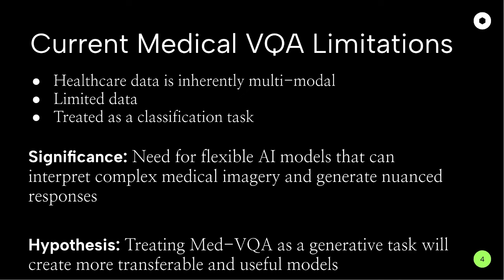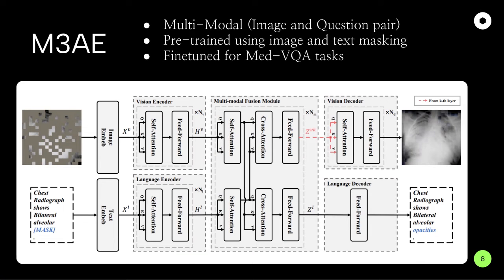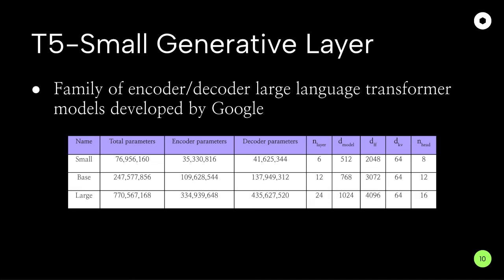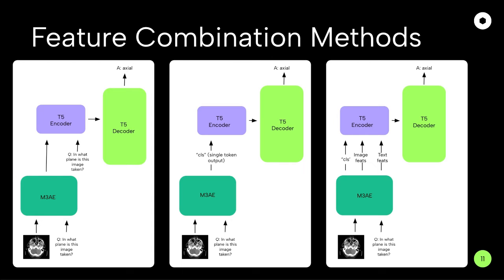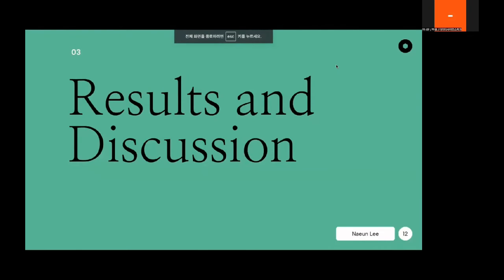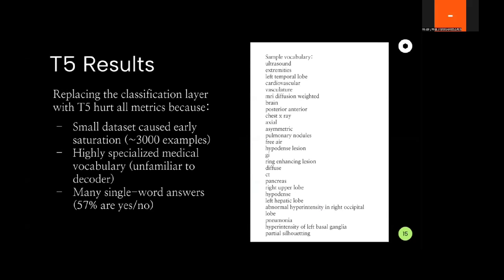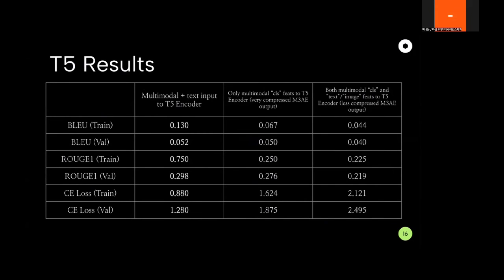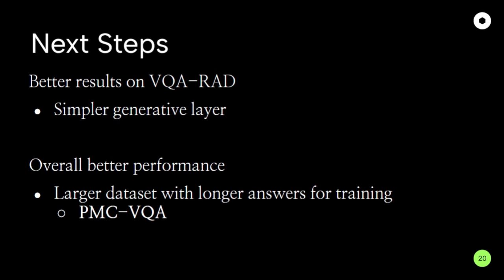Team 18 - IDL Project Video (Med-VQA)